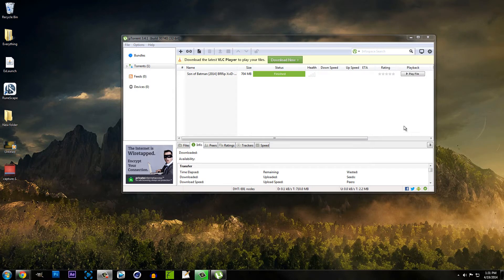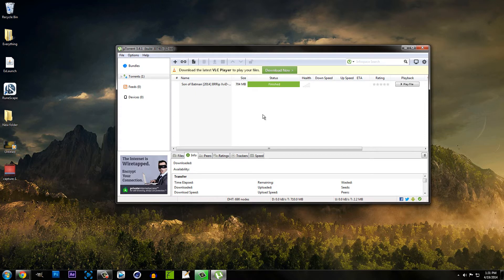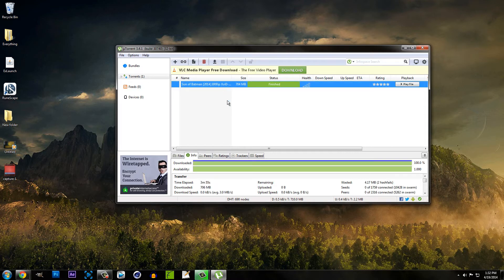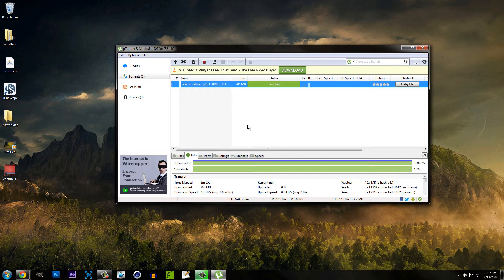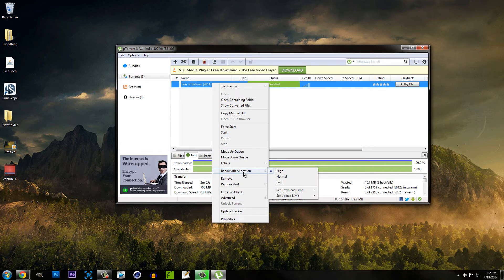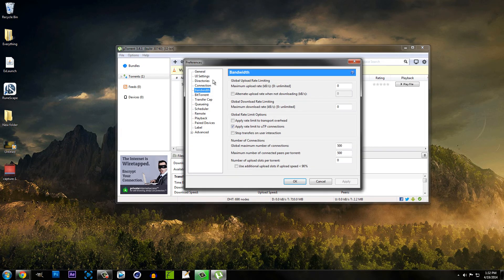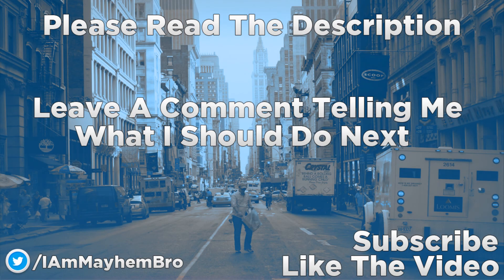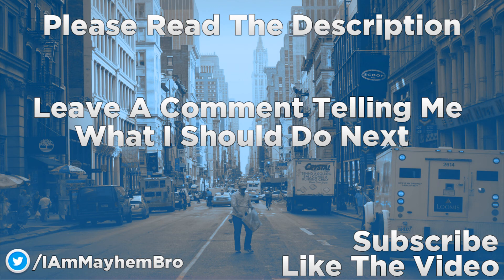How To... "Increase Your Download Speed" On "uTorrent"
*Open*

In this video I'm showing you guys how to increase the speeds of your downloads on uTorrent. It is a very simple tutorial and I hope you all take advantage of it.

Music
Artist: Underwaterbeats
Track: Lonely Soul